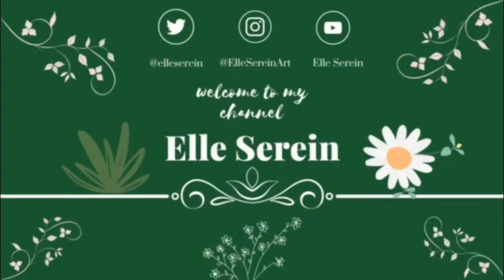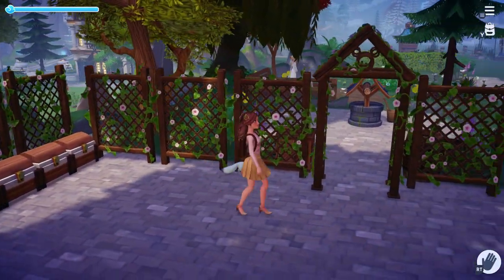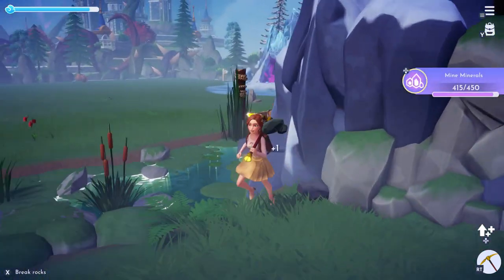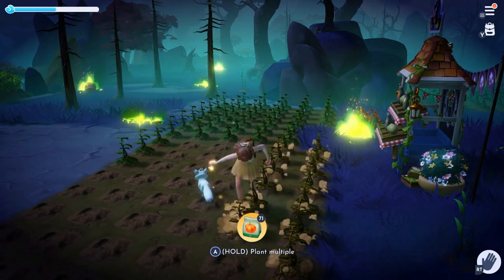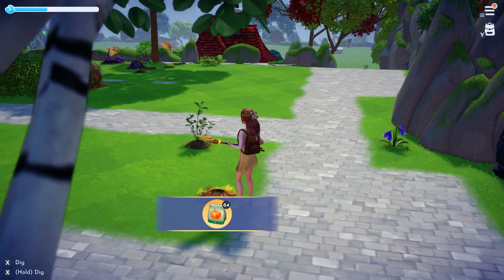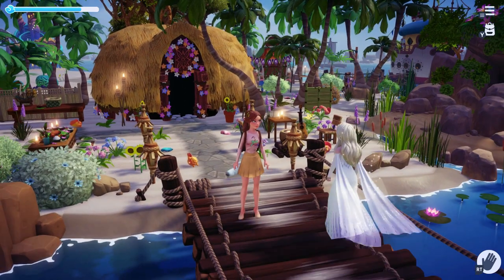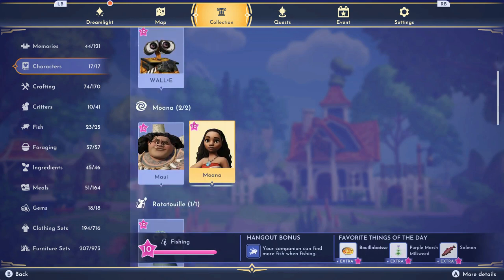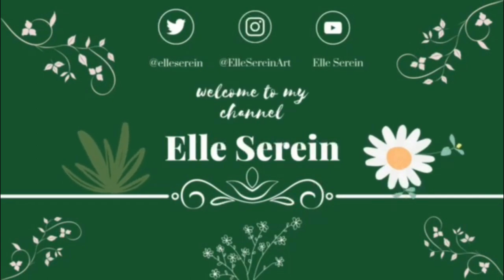Disney Dreamlight Valley Tips And Tricks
We will be going over some basic tips and tricks to progress fast in Disney DreamLight Valley.